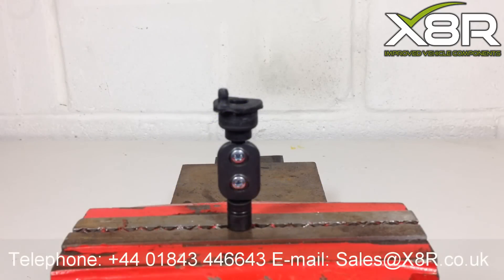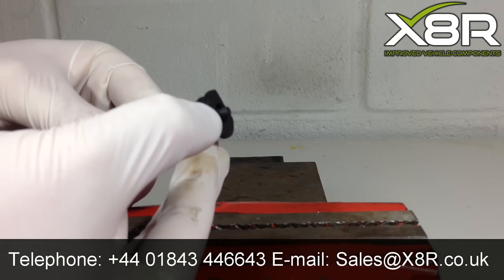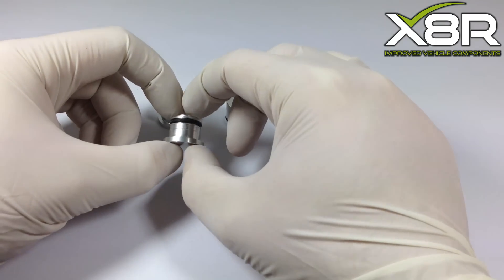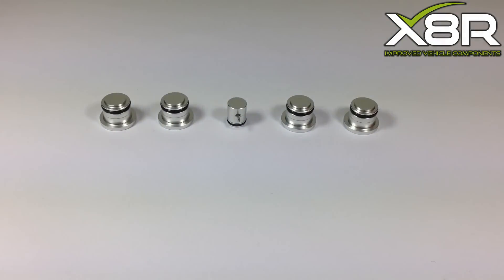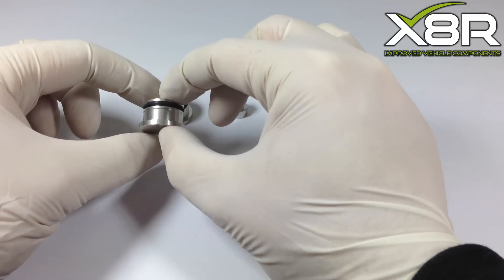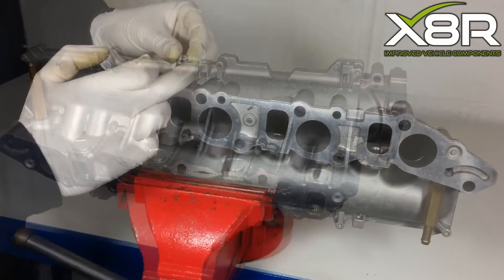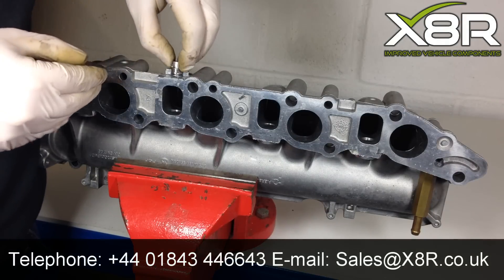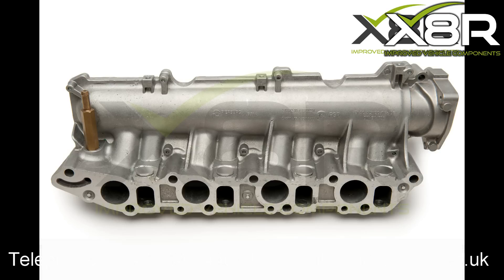Vauxhall Fiat Alfa Saab 1.9 Pierburg Intake Manifold Swirl Flap Blank Blanking Removal Repair Kit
The Problem

The ball joints on the swirl flaps can wear to excess rendering the swirl flaps un-functional also the seal on the swirl flaps can fail causing inlet manifold air leaks.

It is a very common fault for the swirl flap operating rod bushes to wear down and for the operating rod to pop off causing these symptoms, this can easily be rectified with our replacement improved design operating rod which can be purchased in our eBay store.

Unfortunately on occasions the ball joints on the swirl flaps which this rod connects to can be too worn to repair with a new rod, alternatively the seals on the swirl flaps on occasions fail and cause air leaks. Previously this necessitated the replacement of the whole intake manifold at vast expense. However using our blanking kit the swirl flaps can be removed and blanked off allowing you to repair the manifold you have; saving the cost of a new manifold and preventing any future swirl flap issues.

Engine management light (EML) lit, high fuel consumption, rough idling, rough running, poor power and torque, smoking from exhaust, error P2279-11 Intake system air leak,P2075 fault code.

Some of the vehicles affected and associated part numbers:

Alfa Romeo - 939A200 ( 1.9 MultiJet JTDM 16V 110 kW / 150 PS)

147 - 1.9 JTDM 8v 2005+ [HP 120]

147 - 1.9 JTDM 16v 2005+ [HP 150]

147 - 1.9 JTD 16v 2004+ [HP 136]

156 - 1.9 JTD 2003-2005 [HP 126]

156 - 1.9 JTD 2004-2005 [HP 150]

156 Sportwagon - 1.9 JTD 16v Q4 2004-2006 [HP 150]

156 Sportwagon - 1.9 JTD 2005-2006 [HP 150]

156 Sportwagon - 1.9 JTD 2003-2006 [HP 126]

159 Saloon - 1.9 JTDM 8v 2005+ [HP 120]

159 Saloon - 1.9 JTDM 8v 2005+ [HP 115]

159 Saloon - 1.9 JTDM 16v 2005+ [HP 136]

159 Sportwagon - 1.9 JTDM 8v 2006+ [HP 120]

159 Sportwagon - 1.9 JTDM 8v 2006+ [HP 115]

GT - 1.9 JTD 2003+ [HP 150]

Fiat - Enigines M91 & M92

Croma - 1.9 D Multijet 2005+ [HP 150]

Stilo - 1.9 D Multijet 2005+ [HP 150]

Stilo Multi Wagon - 1.9 D Multijet 2005+ [HP 150]

Vauxhall - Engines Z19DTH & Z19DTJ

Astra Mk V (H) - 1.9 CDTi 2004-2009 [HP 150]

Astra Mk V (H) - 1.9 CDTi 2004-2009 [HP 120]

Astra Mk V (H) Estate - 1.9 CDTi 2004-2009 [HP 150]

Astra Mk V (H) Sports Hatch - 1.9 CDTi 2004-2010 [HP 150]

Astra TwinTop Mk V (H) - 1.9 CDTi 2006+ [HP 150]

Astravan (H) - 1.9 CDTi 2005+ [HP 150]

Signum - 1.9 CDTi 16v 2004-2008 [HP 150]

Vectra MK II (C) GTS - 1.9 CDTi 16v 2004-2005 [HP 150]

Vectra MK II (C) Estate - 1.9 CDTi 16v 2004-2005 [HP 150]

Zafira MK II (B) - 1.9 CDTi 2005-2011 [HP 150]

Saab - Engines Z19DTH & Z19DTJ

9-3 Saloon - 1.9 TiD 2004+ [HP 150]

9-3 Convertible - 1.9 TiD 2006+ [HP 150]

9-5 Saloon - 1.9 TiD 2006+ [HP 150]

9-5 Estate - 1.9 TiD 2006+ [HP 150]

Associated part numbers:

Older design 55206459, 55190238, 55194739, 55206460, 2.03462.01, 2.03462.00

Newer design 55210202, 55210201, 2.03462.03, 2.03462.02

Our solution

Remove the swirl flaps from the inlet manifold and blank off using our kit; eliminate swirl flap faults without having to buy a complete new intake manifold.

Our unique design kit allows you to blank off the swirl flaps on your original intake manifold resolving swirl flap faults permanently. Our blanks are precision engineered from billet aluminium and are fitted with a Viton O ring to ensure a good seal, a far better alternative to pressed parts which can fail to seal.

A cost effective alternative to a whole new manifold which would likely fail again. Save the cost of a new manifold and prevent any further swirl flap issues. Some of our customers have installed our blanks as a preventative measure to avoid swirl flap issues further down the line and some customers have experienced performance gains from removing the swirl flaps.

4X Large cnc machined billet aluminium blanks (fitted with high quality Viton O-ring)
1X Small cnc machined billet aluminium blank (fitted with high quality Viton O-ring)
1X Adhesive to secure the blanks